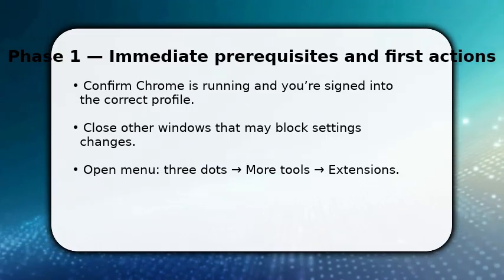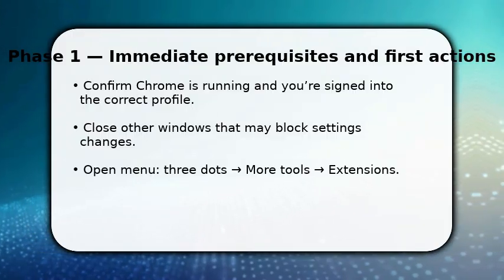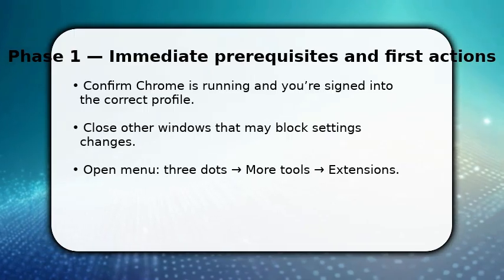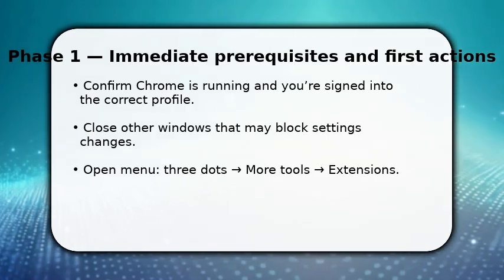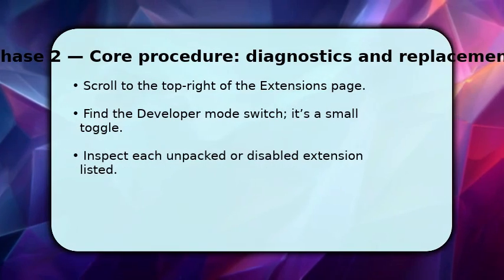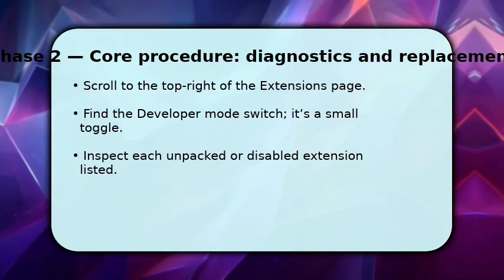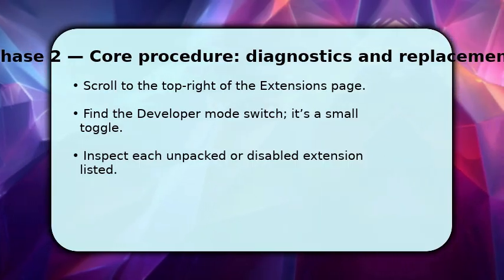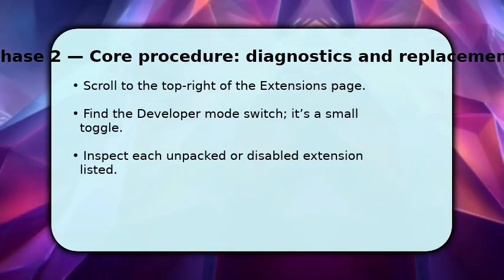How to Turn Off Chrome Developer Mode - Step by Step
How to Turn Off Chrome Developer Mode - Step by Step | 🔒 Surfshark VPN Deal — Stay private and secure. $1.99/mo + 3 Months Free ▸

Learn the essential steps to disable Chrome Developer Mode for a secure browsing experience. This video guides you through clearing cache, disabling extensions related to developer tools, and ensuring your browser settings are optimized.

turn off chrome dev mode, disable chrome development tool, clear Chrome cache, remove extension for debugging, secure browsing experience, chrome user interface, browser optimization